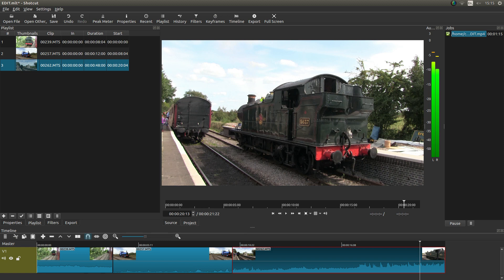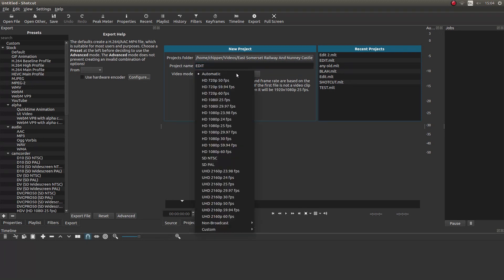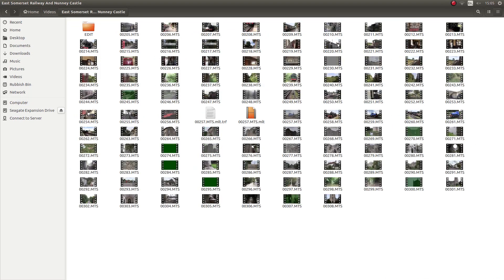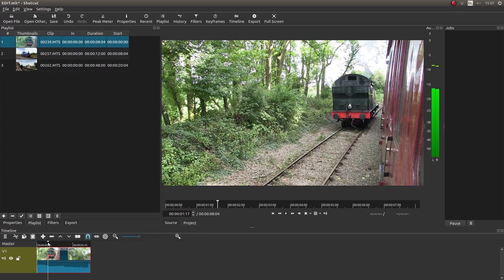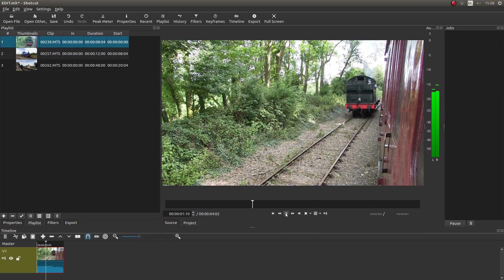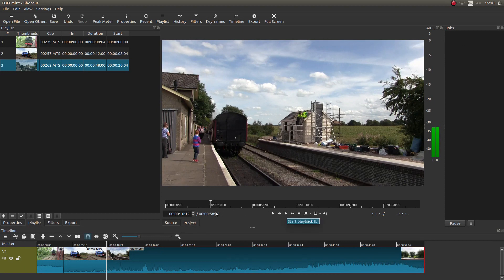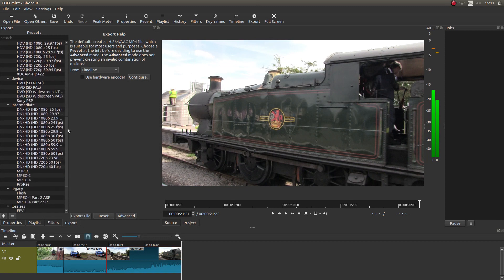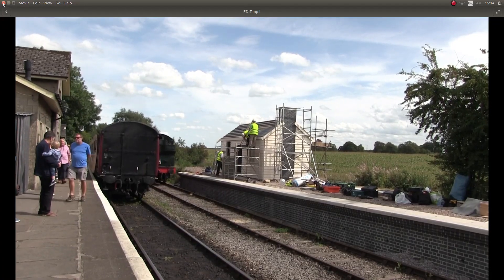Shotcut: Quick And Easy Video Editing Tutorial For Beginners.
How to edit multiple/lots of video clips quickly and easily using Shotcut.

trim,cut,combine,video